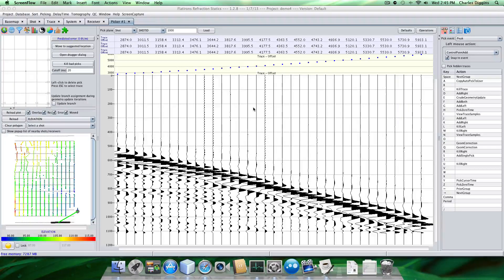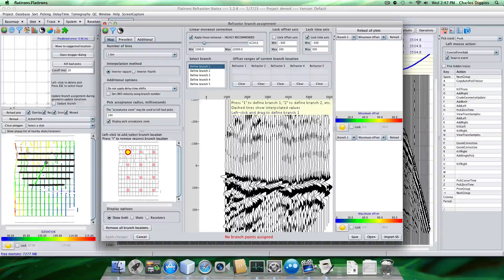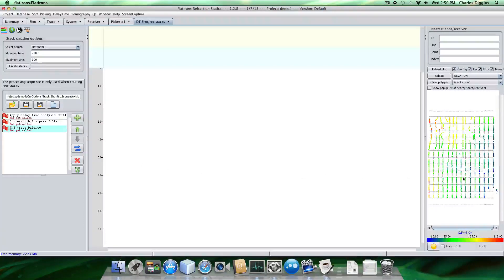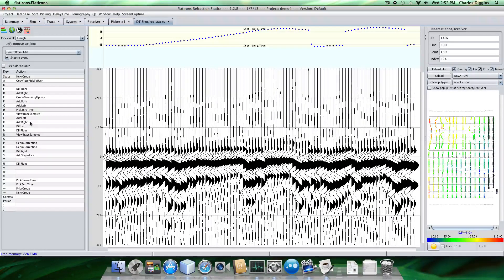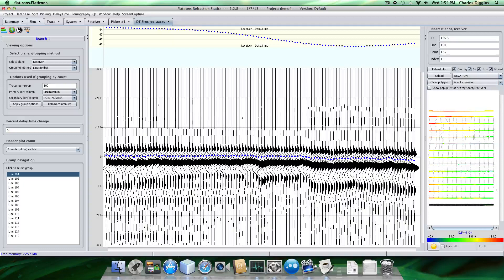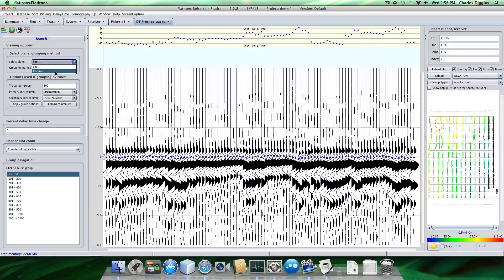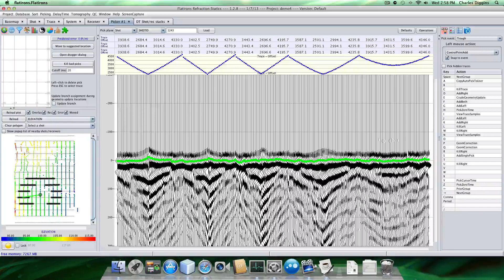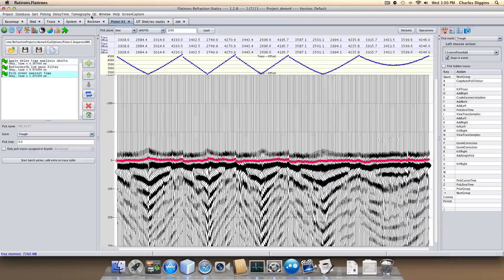Flatirons Delay time picking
Flatirons lesson describing how to use shot and receiver stacks to determine delay times for a refractor.